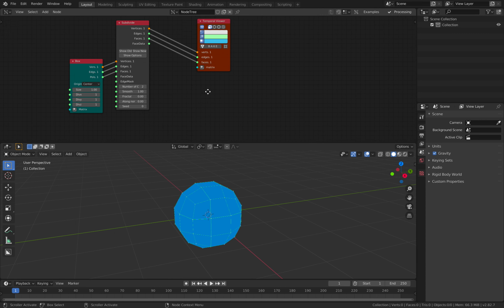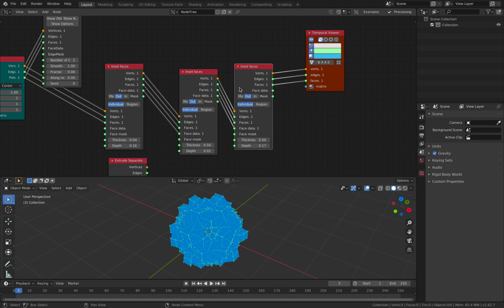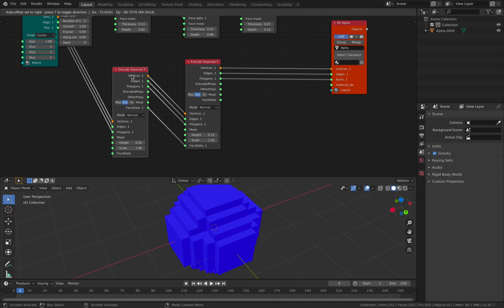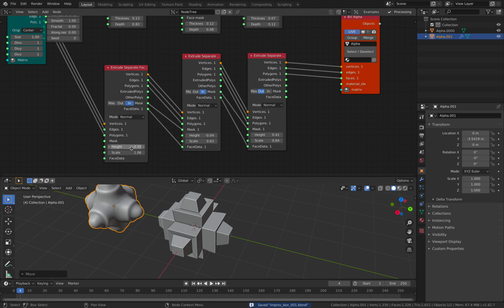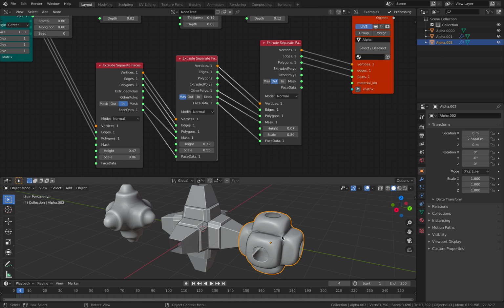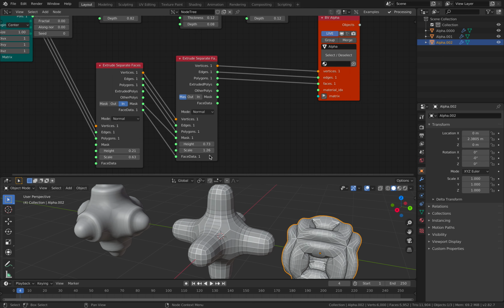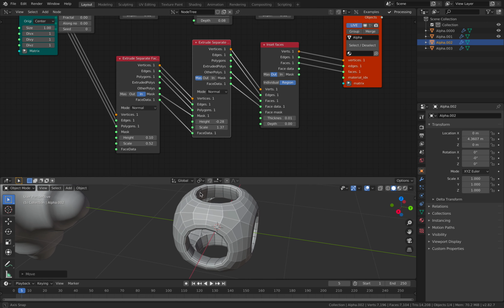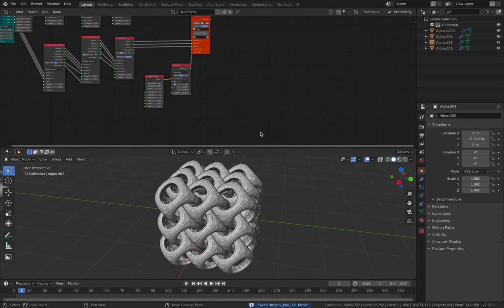LIVENODING X Improvisation 3D Corona Katamary Damacy Ball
In this episode, I am using SVerchok nodes to do an improvisation to make 3D model of something. The result is usualy totally random.

I started with a Box and then I added Inset and Extrude and Subdivide, see what I got?